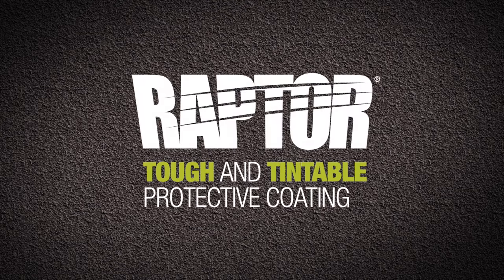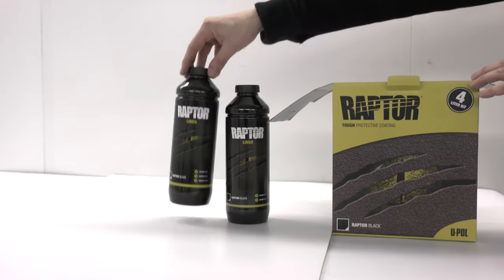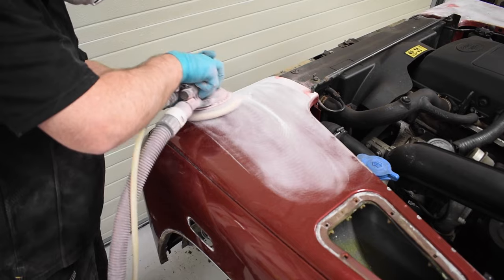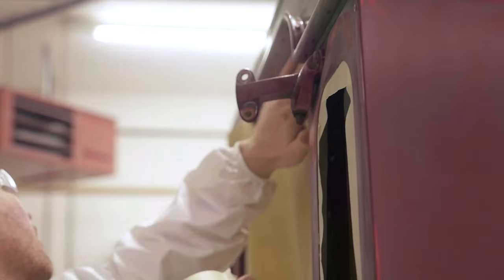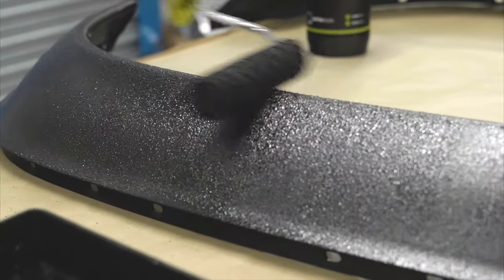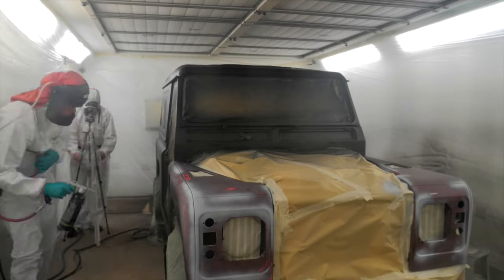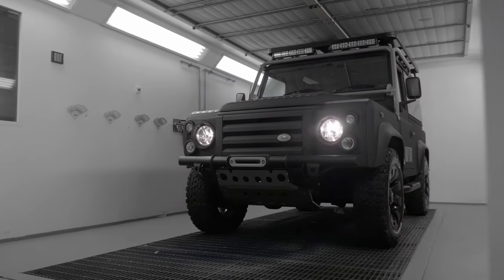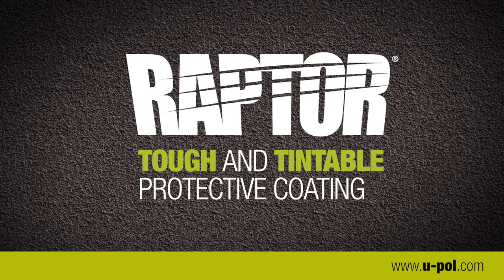RAPTOR Protective Coating - Land Rover Makeover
We will show you how easy it is to transform your vehicle. By the end, you will be desperate to RAPTOR your ride. U-POL highly recommends the use of personal protective equipment. Let's show you how RAPTOR can transform and protect your vehicle.